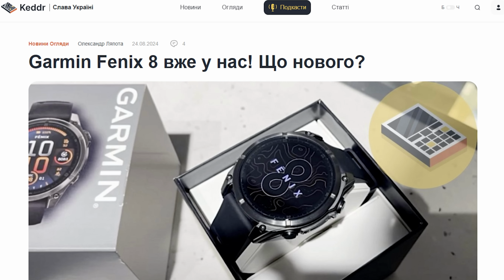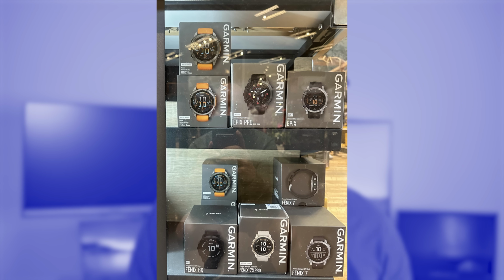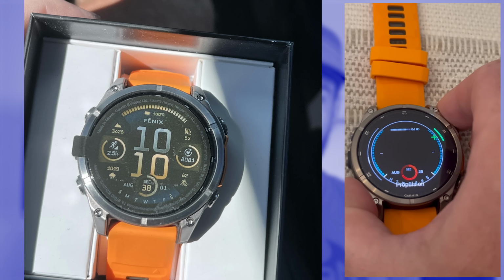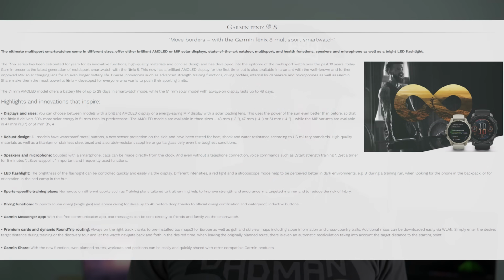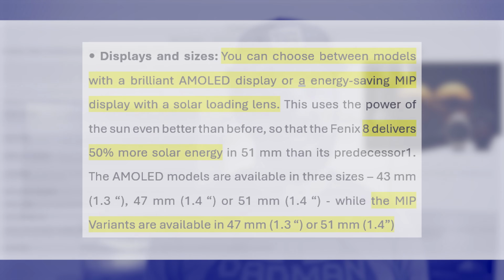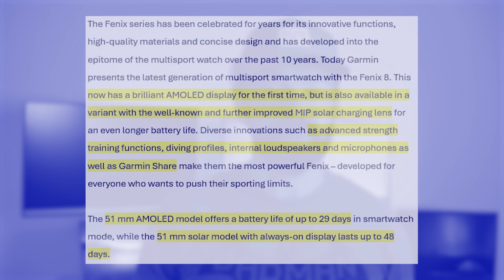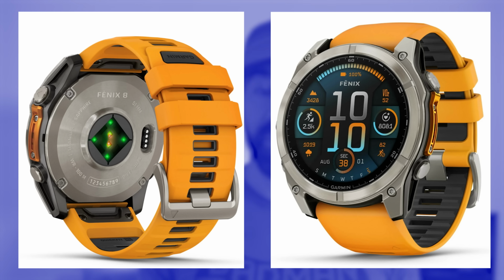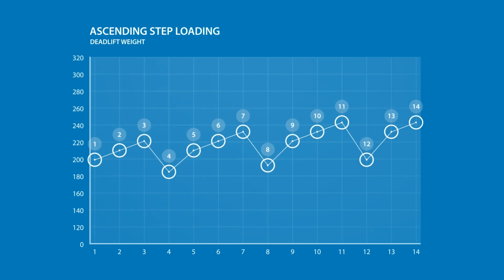FENIX 8 HANDS ON PICS + VIDS and... MIP IS HERE TO STAY?!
With less than a day before the official announcement the seams have burst and we have people with Fenix 8 in hand, press releases available online, it's all out now that we're in the Final Countdown!

Follow my new Instagram for some behind the scenes content as well as some training footage!

Garmin Gear I use:
Epix Gen 2
HR Pro Plus
Index S2 Smart Scale

Starter Home Gym Equipment:
Forearm Guard (for KB beginners)
Jump Rope
Gymnastics Rings
Workout Mat
Resistance Bands
Pull Up Bar

00:00 Final Countdown
01:12 Hands On Video
02:57 Stock Watch Faces
03:30 Bezel Ratio
03:49 Press Release
04:24 MIP Here to Stay?
5:00 Display Size Confirmation
5:53 New Training Programs
6:19 Wrap Up
6:47 Y'all Awesome